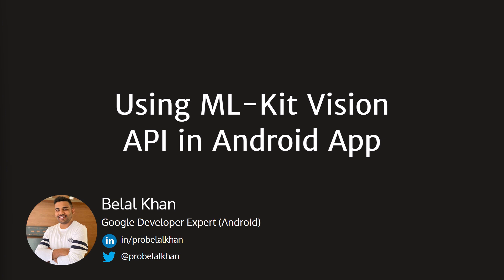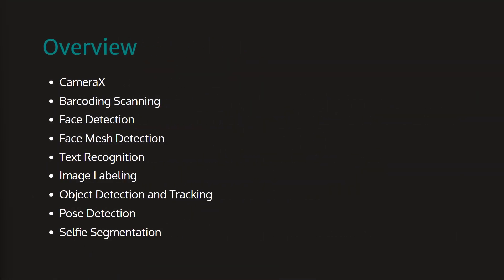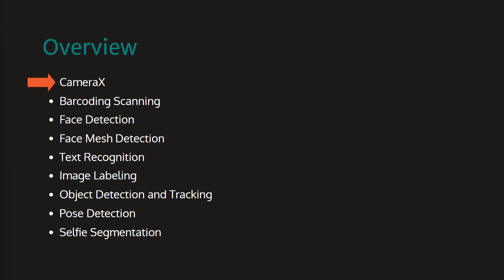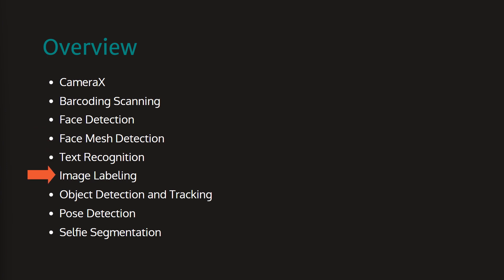#1 ML-Kit's Vision API on Android - Introduction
Are you interested in building powerful Android apps with cutting-edge machine learning capabilities? Look no further than ML-Kit Vision API! In this comprehensive course, we'll take you from beginner to expert in using ML-Kit Vision API to incorporate image recognition and other machine learning features into your Android applications.

With ML-Kit Vision API, you can take advantage of Google's advanced machine learning algorithms to build smarter, more intuitive apps that can recognize and analyze visual information. Whether you're building a camera app that can detect objects, a shopping app that can scan barcodes, or anything in between, ML-Kit Vision API has the tools you need to make your app stand out from the competition.

In this course, you'll learn how to use ML-Kit Vision API to implement a wide range of machine learning features, including image labeling, text recognition, face detection, and more. You'll get hands-on experience with real-world examples and projects, and you'll walk away with a deep understanding of how to integrate machine learning into your Android apps.

Topics covered in this course include:
👉 CameraX
👉 Barcode Scanning
👉 Face Detection
👉 Face Mesh Detection
👉 Text Recognition
👉 Image Labeling
👉 Object Detection and Tracking
👉 Pose Detection
👉 Selfie Segmentation

If you enjoyed this course on using ML-Kit Vision API in Android apps, then you won't want to miss out on the other great content available on our channel, Simplified Coding! From Android development tutorials to advanced machine learning concepts, we're dedicated to bringing you the latest and greatest in technology education. Together, we can help build a smarter, more connected world through technology.

Finally, I want to thank each and every one of you for your support, encouragement, and enthusiasm. It's an honor to share my knowledge and passion with such a dedicated community of developers. So let's keep learning, exploring, and building together - the future of app development is in our hands!